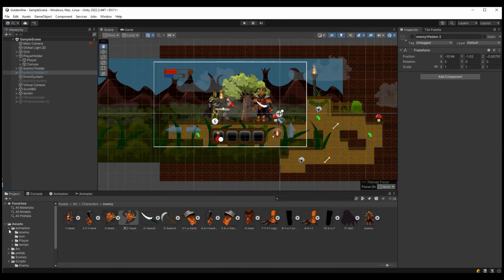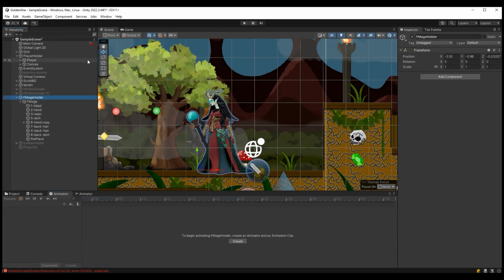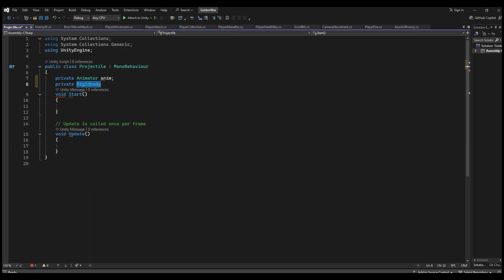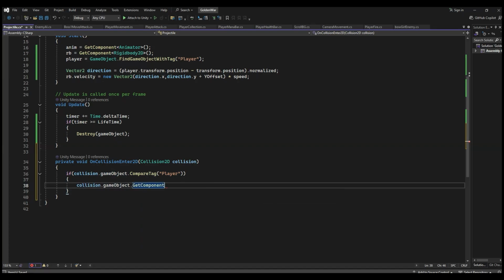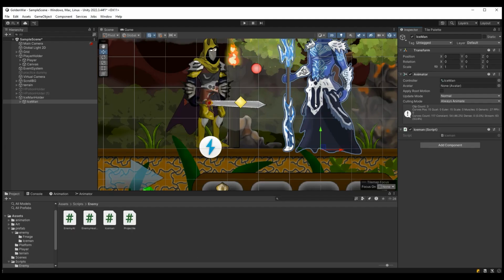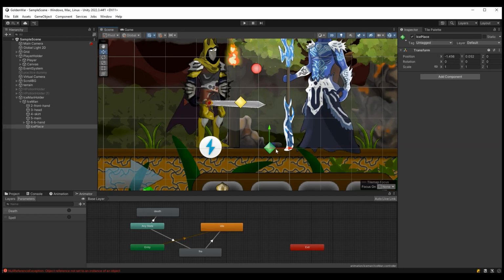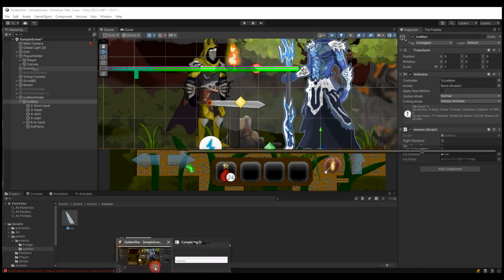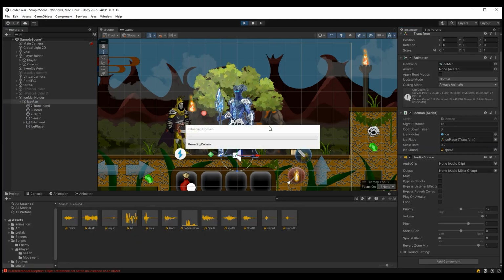16- Enemy Mage AI | Fireball Attack and Flying Towards Player | 2D UnityTutorial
Welcome to Lesson 16 of the 2D Platformer Game Development series! 🎮 In this lesson, we’ll be building an Enemy Mage AI that can shoot fireballs at the player and fly towards them. 🔥🦸‍♂️ The mage enemy will add a new layer of challenge to your game, using both ranged attacks and movement patterns to make it more unpredictable and exciting to face.

Here’s what we’ll cover in this lesson:

⚡ Creating the Enemy Mage
We’ll start by creating the enemy mage. This enemy will have the ability to shoot fireballs at the player, so we’ll need to design a simple attack pattern and animation. You’ll also learn how to set up the mage’s movement and make it fly towards the player when in range. Whether the mage is stationary or in motion, it will always aim to target the player.

🔥 Fireball Shooting Mechanism
Next, we’ll focus on the mage’s fireball attack. We’ll teach you how to instantiate fireball projectiles, making sure that they move toward the player at a consistent speed. The fireball will be destroyed once it collides with the player, causing damage to their health. You’ll also learn how to add a fireball animation or visual effect, making the attack feel more dynamic and impactful.

🎯 Fireball Aiming System
We’ll discuss how to make the mage aim its fireballs at the player. Using simple math, the enemy will track the player’s position and shoot fireballs in the correct direction. We’ll cover how to calculate the trajectory of the fireballs and ensure they are aimed toward the player from the mage’s position.

✈️ Mage Flying Towards the Player
The enemy mage won’t just sit still—it will fly towards the player when they are within a certain range. We’ll show you how to use smooth movement and lerp (linear interpolation) to make the mage fly towards the player in a natural way. Whether the mage is at the top or bottom of the screen, it will intelligently move towards the player’s current position, adding a layer of unpredictability to its behavior.

🔮 Mage Behavior and Movement Patterns
The mage’s behavior will be more complex than a standard melee enemy. We’ll teach you how to create decision-making logic for the mage, so it knows when to shoot fireballs, when to fly toward the player, and when to retreat or reposition. The mage will have timing to its attacks, meaning it won’t spam fireballs but will instead wait for an optimal moment to strike.

⚡ Fireball Impact and Damage
We’ll cover how to detect collision between the fireballs and the player. Once a fireball collides with the player, it will cause damage. We’ll show you how to trigger a damage system that decreases the player’s health when hit by the fireball. Additionally, you’ll learn how to apply sound effects and visual feedback, such as screen shake or flash effects, to make the impact feel satisfying.

🛑 Stopping Mage at Certain Ranges
The enemy mage will be able to stop at certain distances from the player. When it’s close enough, it will stop flying and begin attacking. We’ll create a detection range that tells the mage when to stop its movement and start firing fireballs at the player. If the player moves farther away, the mage will resume flying toward them to reestablish range.

⚙️ Optimizing the Mage AI
We’ll touch on performance optimization, ensuring that the mage’s AI doesn’t become too taxing on performance. We’ll discuss how to reduce unnecessary calculations, such as limiting the number of raycasts or checks per frame. This will help the game run smoothly even with multiple mages on the screen.

💡 Mage AI Challenge
This mage AI will present a fun challenge for the player. We’ll discuss how to fine-tune the mage’s speed, attack frequency, and behavior patterns to create a challenging but fair enemy. You’ll also learn how to make the mage react to the player’s movements in real-time, which will keep the gameplay dynamic and engaging.

By the end of this lesson, your game will feature a mage enemy that can shoot fireballs, fly toward the player, and avoid obstacles in a more advanced and interesting way. This mage AI will offer a ranged challenge for the player, encouraging them to think strategically about how to deal with both flying and ranged attacks. 🧙‍♂️💥